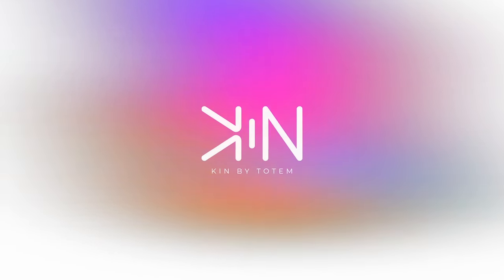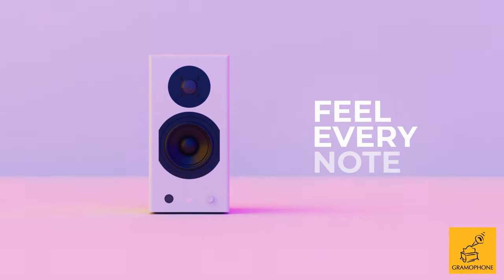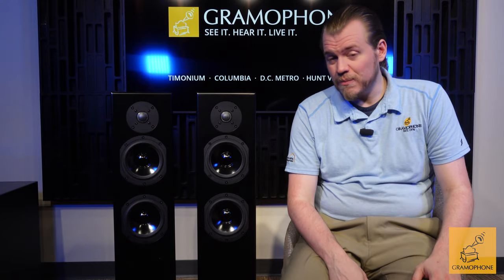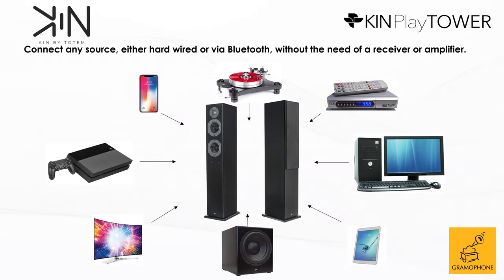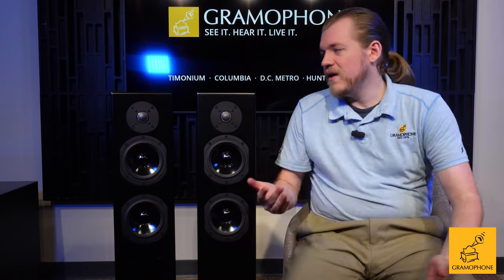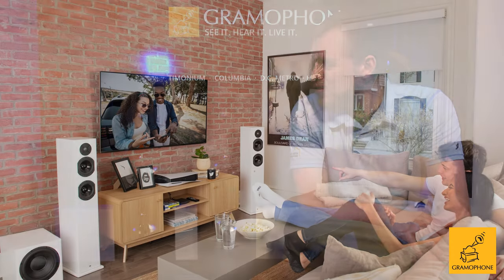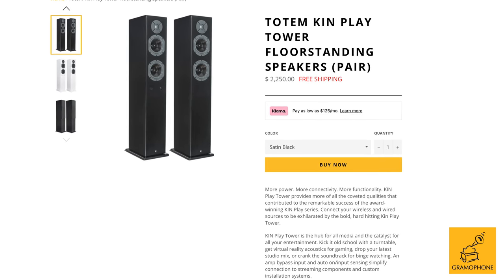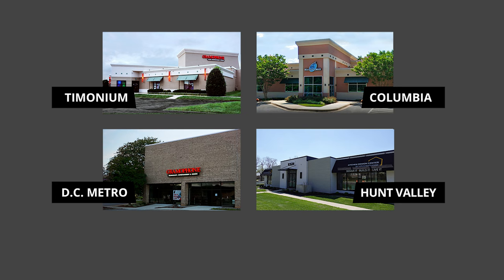Totem Kin Play Tower Speaker | Active Speaker Bluetooth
More power. More connectivity. More functionality. KIN Play Tower provides more of all the coveted qualities that contributed to the remarkable success of the award-winning KIN Play series. Connect your wireless and wired sources to be exhilarated by the bold, hard hitting Kin Play Tower.

Bluetooth 5.0 aptX™ HD allows high resolution, simultaneous streaming from one device to two pairs of KIN Play Towers, or to the Bluetooth 5.0 equipped KIN Play Sound Bar. Stream the same track for full-house party mode, or completely different cuts to create distinct sound zones.

KIN Play Tower is the hub for all media and the catalyst for all your entertainment. Kick it old school with a turntable, get virtual reality acoustics for gaming, drop your latest studio mix, or crank the soundtrack for binge watching. An amp bypass input and auto on/input sensing simplify connection to streaming components and custom installation systems.

Pure 200-Watt RMS digital amplification employs no DSP, preserving the phase linearity responsible for KIN Play Tower’s holographic soundstage. Custom crafted drivers supply dynamic bass ability to rock the party and sparkling highs that enlighten nuances likely missed before.

Listen closely and you can hear the mantra rise from the streets.

We are young. We are fun. We are KIN.

Timestamps
00:00 - Intro
0:39 - Features
1:29 - Vince Bruzzese
1:44 - Connectivity
2:38 - Totem Imaging
3:10 - Value out of the Box
4:28 - Outro